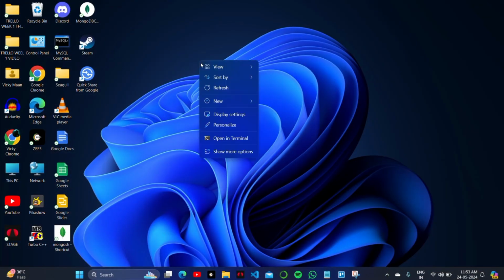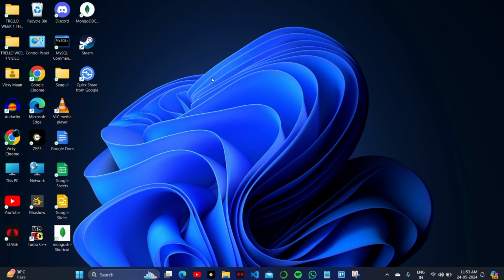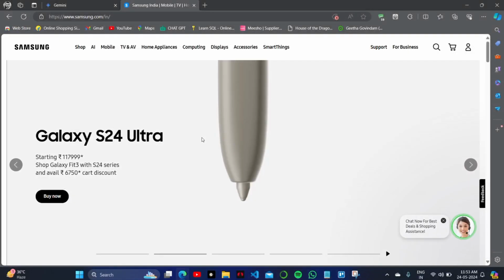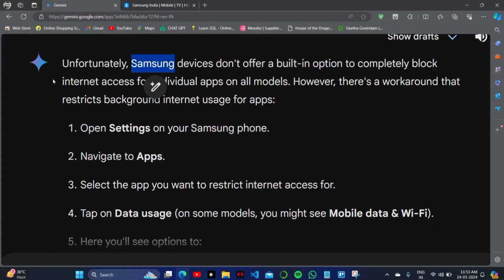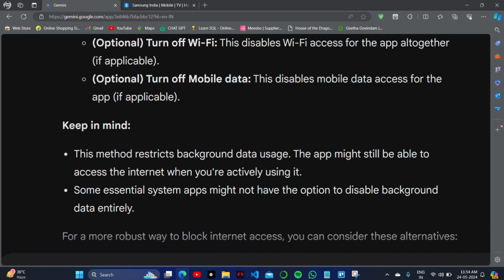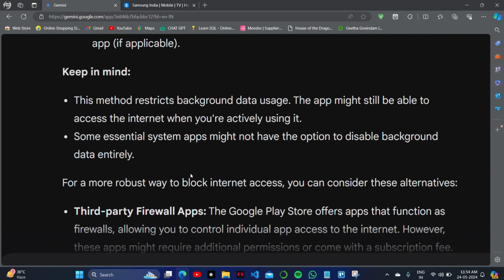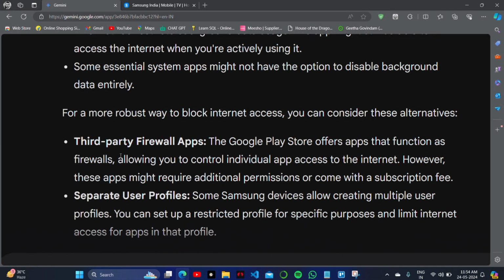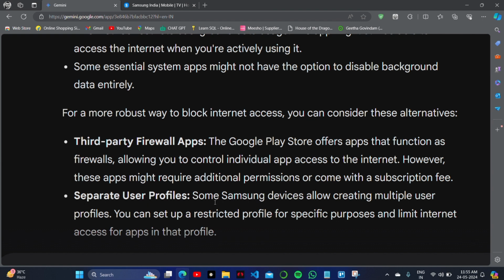How To Block Internet Access For An App In Samsung Phone - Full Guide (2025)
How To Block Internet Access For An App In Samsung Phone. In this tutorial we'll go through on how to block internet access for specific apps in samsung or any phone.

How To Block Internet Access For An App In Samsung Phone - Full Guide (2024)